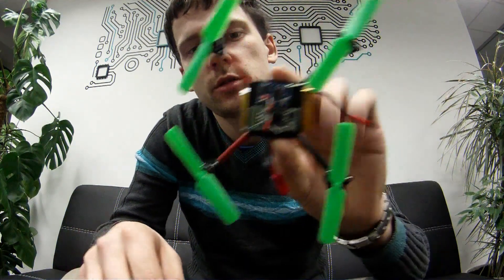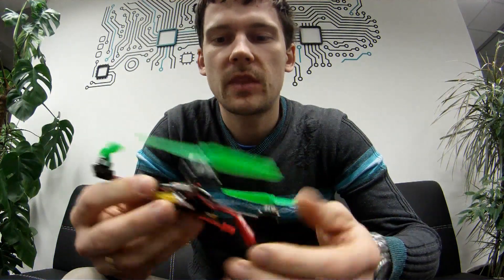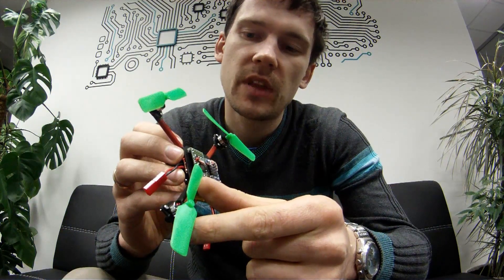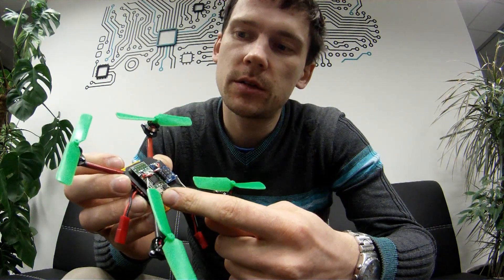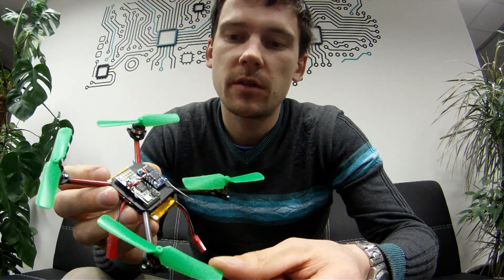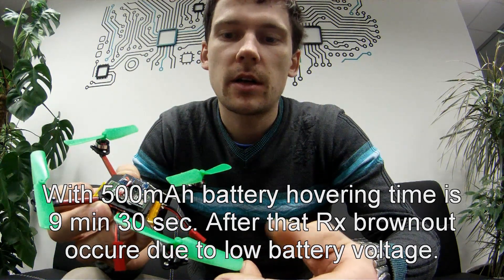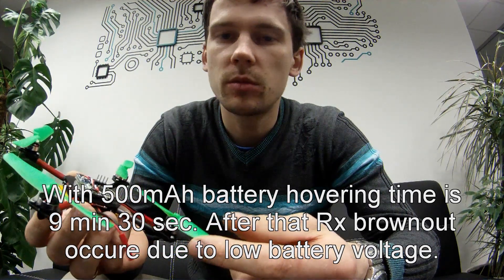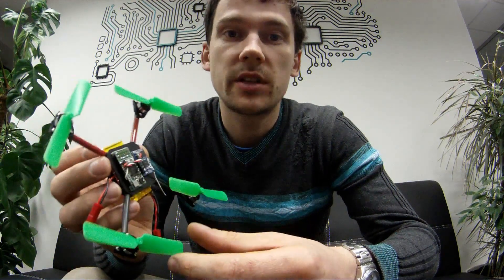Indoor Micro Quad in year 2014 with AfroMini32, AP-03, Mi-3A. Version 2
Setup:
Motors - HobbyKing AP-03 7000kv
ESC - HobbyKing Mi-3A with BLHeli firmware
Props - 3x2
FC - AfroMini32
Battery - 1S 500mAh
AUW - 52g

Weight of this quad is much better in comparison with V1 micro quad, flying time is 9 min 30 sec. Feels lighter and more maneuverable during the flight.

Still need to work on fail safe mechanism because now when battery  discharges and Rx loses link it keeps last known values and this is not good, quad might fly away.